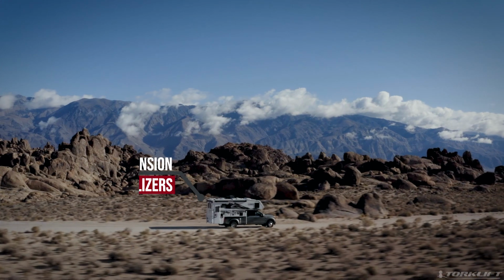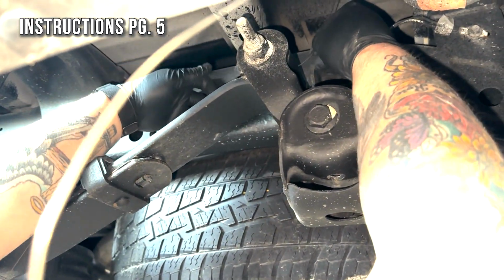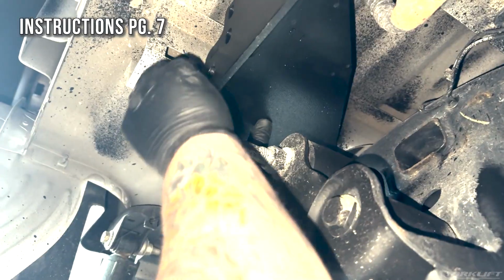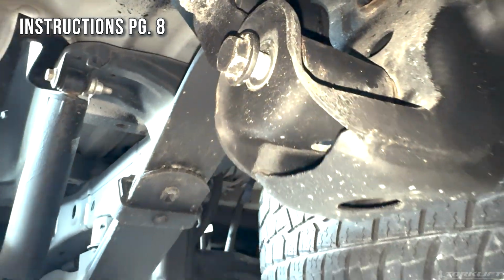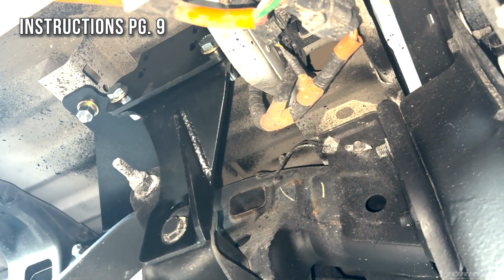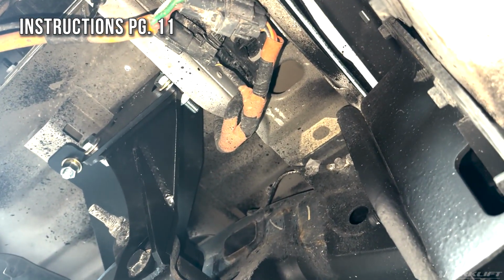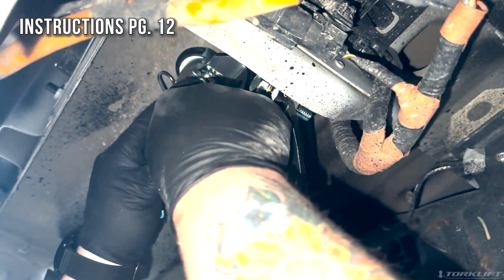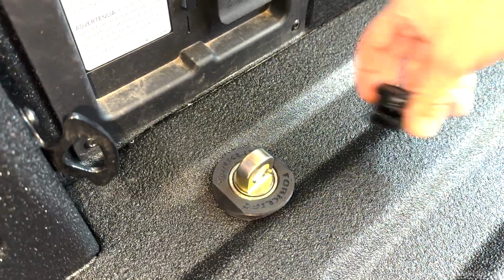How to Install Ford F-150 Apex Anchors by Torklift | F6001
Looking to install the Torklift Apex Anchors on your Ford F-150? This detailed tutorial walks you through the entire installation process from start to finish. Whether you're a first-time DIYer or an experienced installer, this guide will help you get the job done with confidence.

Why Choose Apex Anchors? Torklift’s Apex Anchors In Bed Payload Anchor Points are bolted directly to the strongest part of the truck - the frame - offering a solid and dependable anchor point for your truck camper that will not damage your truck bed.

  / torkliftusa

  / torklift_international

  / torklift

  / torklift